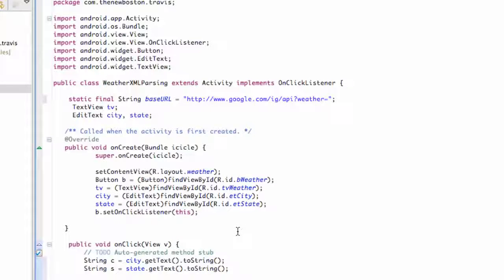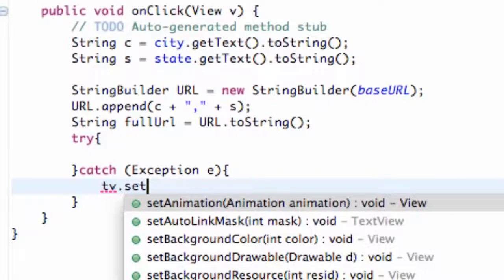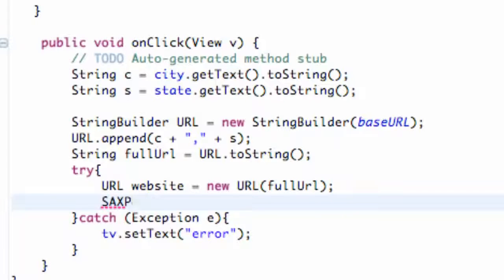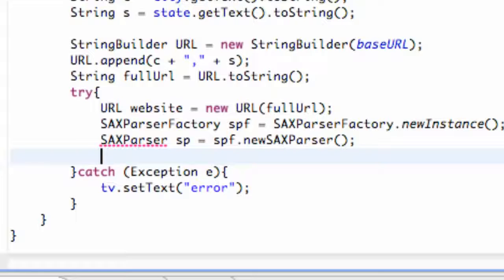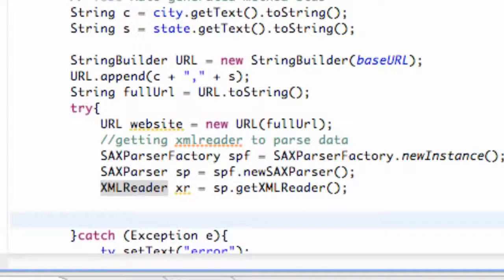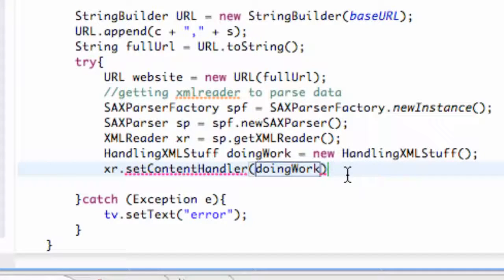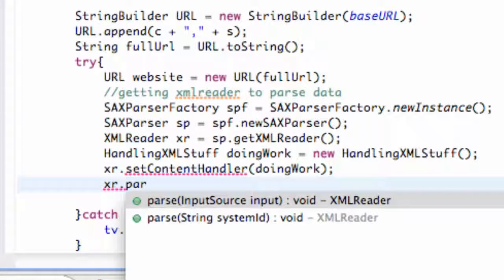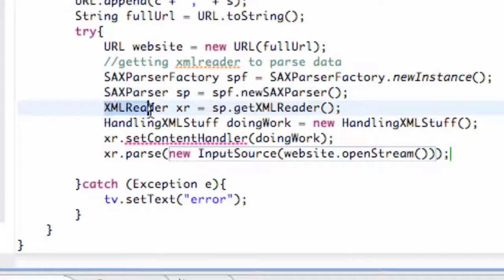Android Application Development Tutorial 157 SAXParserFactory and XMLReader 720p 30fps H264 152k